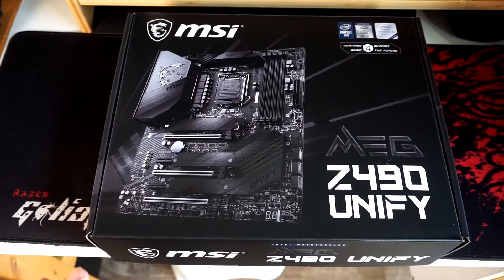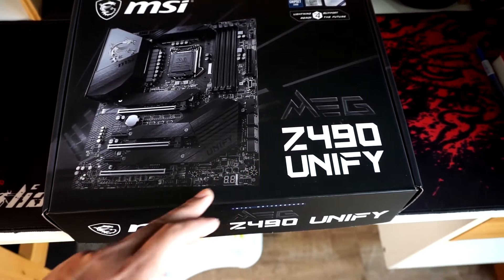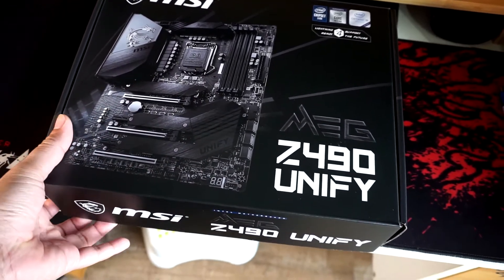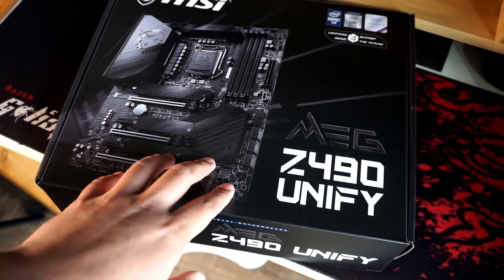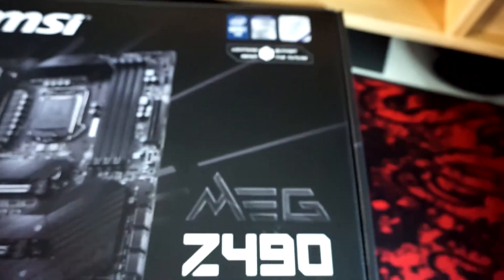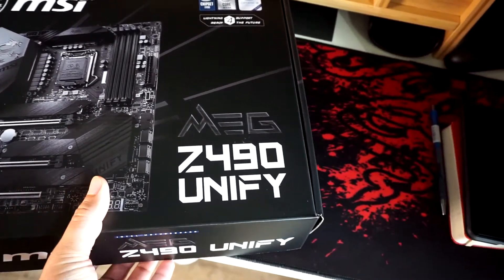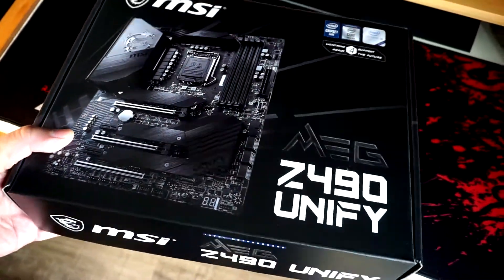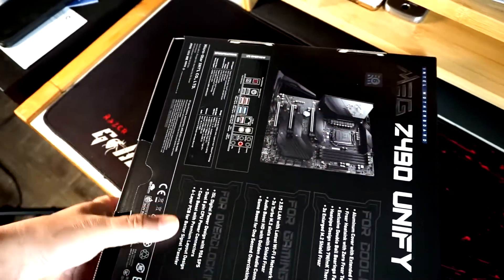MSI MEG Z490 Unify Unboxing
This is my unboxing of the MSI MEG Z490 Unify motherboard for Intel 10th and 11th Generation CPU. Hope this helps!